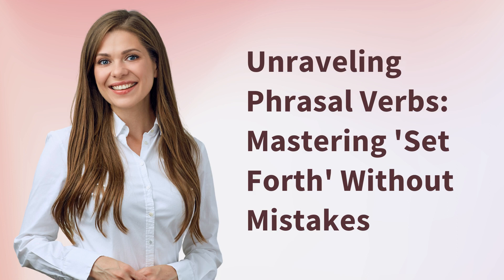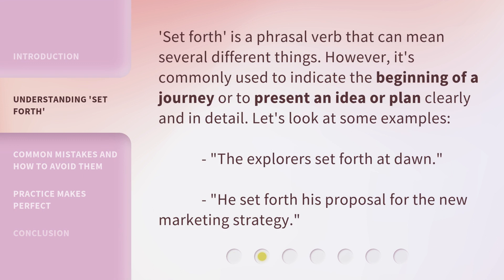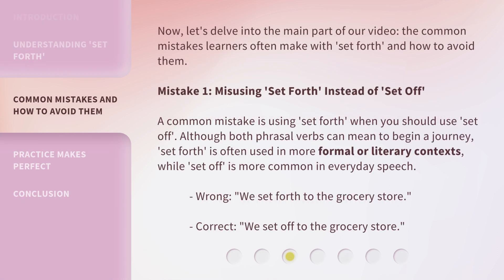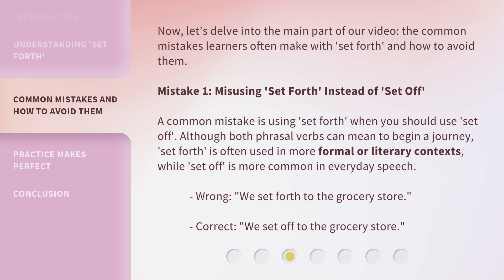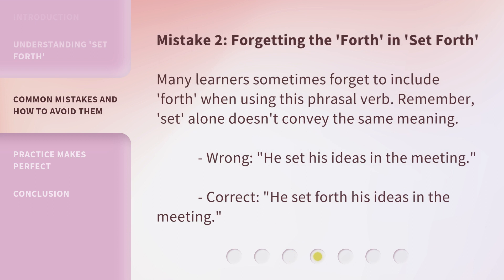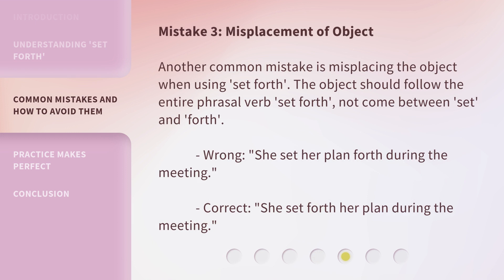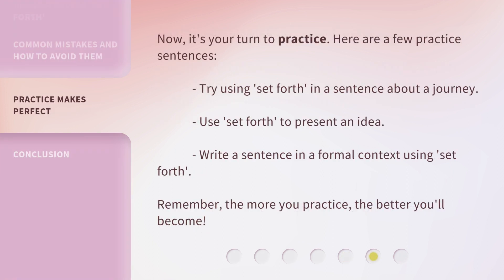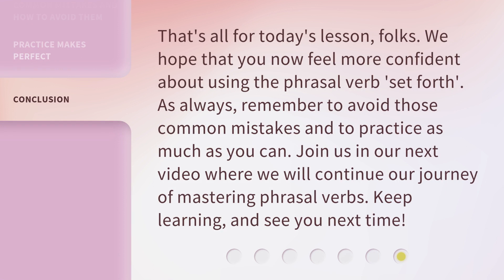Unraveling Phrasal Verbs: Mastering 'Set Forth' Without Mistakes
Mastering 'Set Forth': Avoiding Common Mistakes with this Phrasal Verb • Learn the meaning and usage of the phrasal verb 'set forth' and avoid common mistakes that English learners make. Delve into the intricacies of this verb, understand its various meanings, and discover how to use it correctly in different contexts. Don't miss out on this valuable lesson!

00:00 • Introduction - Unraveling Phrasal Verbs: Mastering 'Set Forth' Without Mistakes
00:36 • Understanding 'Set Forth'
01:01 • Common Mistakes and How to Avoid Them
02:41 • Practice Makes Perfect